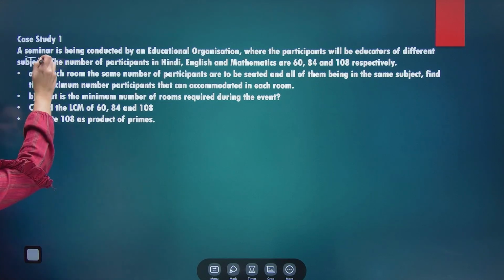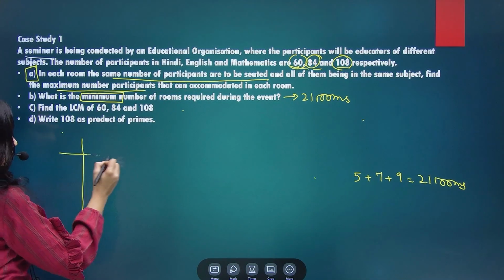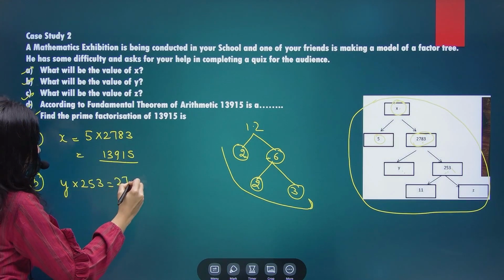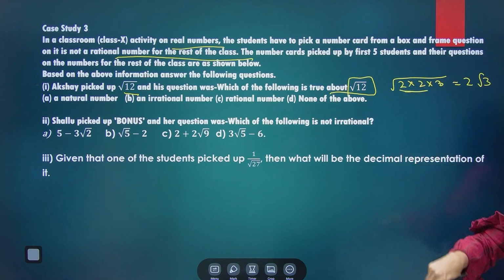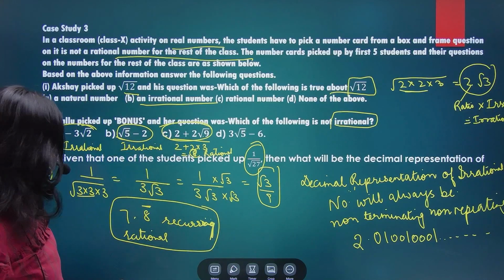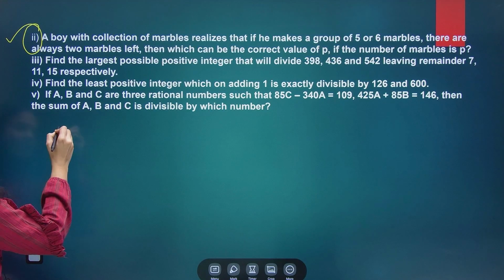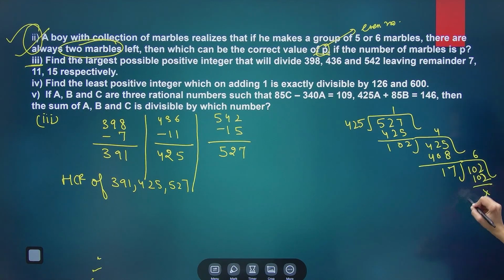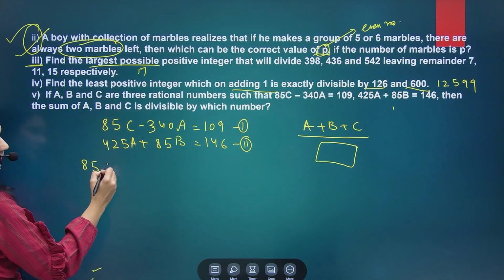Class 10 Case Based Questions, Ch. 1 Real Numbers, CBSE Boards 2023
PhiloMaths is the platform which will guide students in their complete Preparation of the Subject Mathematics. Also PhiloMath will provide the Base For CUET Enterance Test for the undergraduate Programmes. PhiloMath will help them to prepare for the Domain II - mathematics
On this channel PhiloMath, I am going to give you some tricks and some key points which will make the subject easier for you